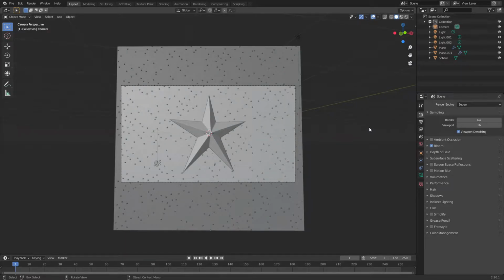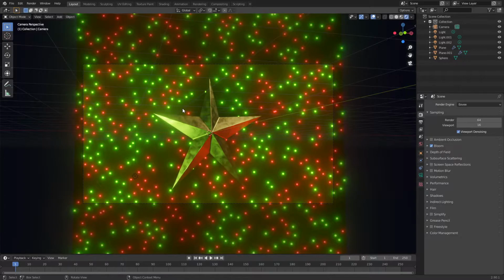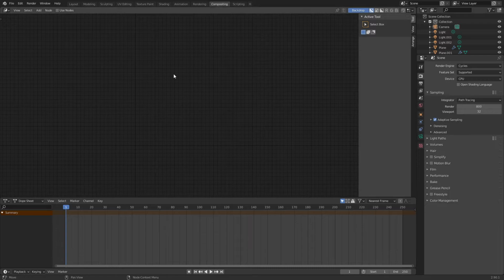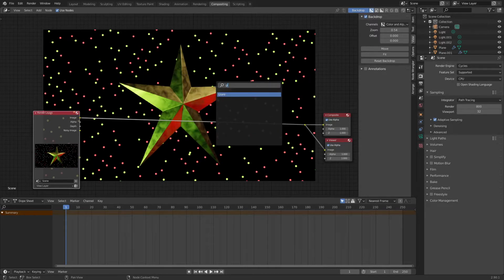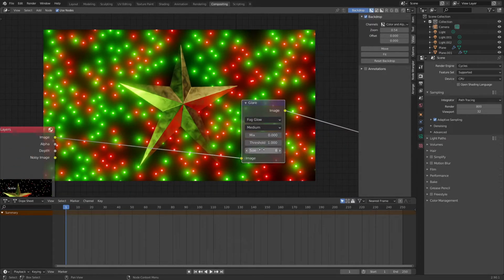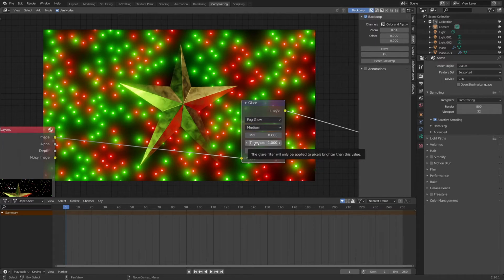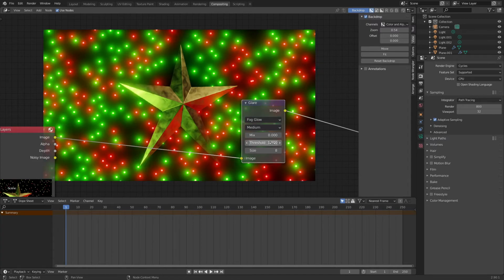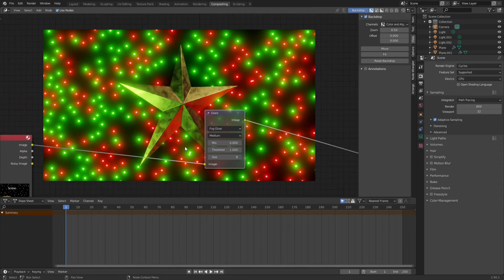How To Get Bloom In Cycles (Blender 2.9)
Quick tip on how to get bloom in Cycles. Hopefully this is the strangley specific video you come across when you want to learn this. Have a great rest of your day!

Yes the thumbnail was made in eevee deal with it.